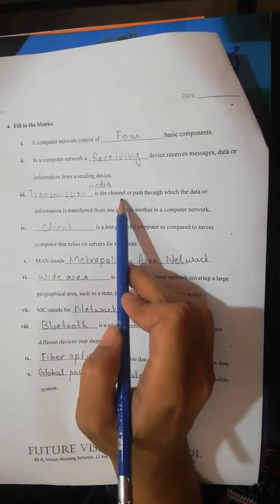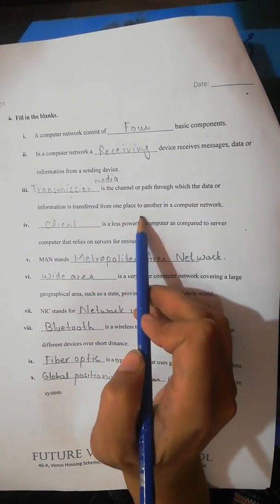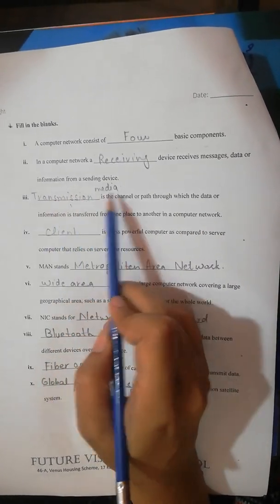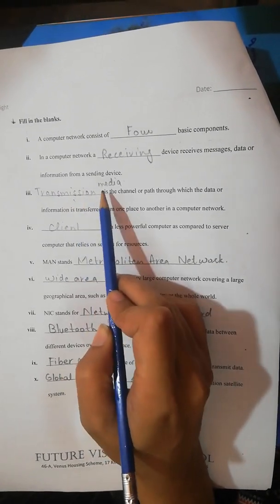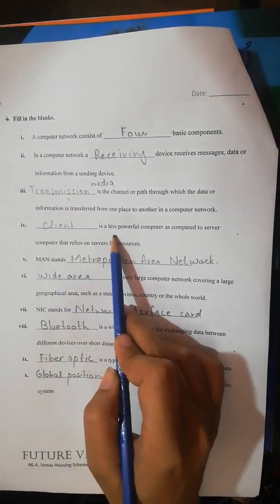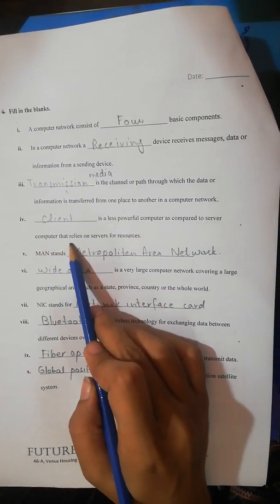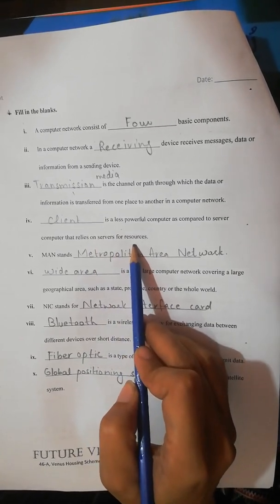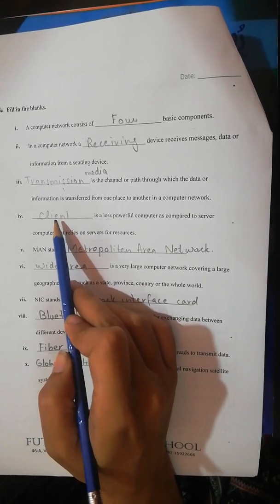Computer Lec-01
Computer for Class Eight